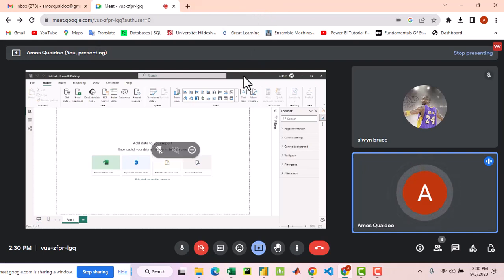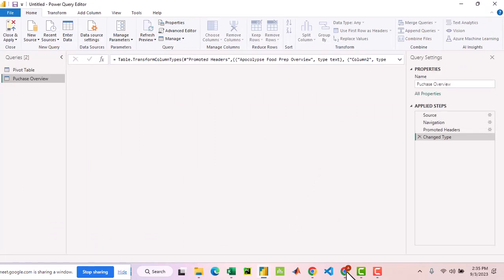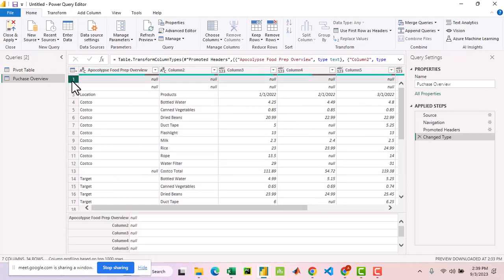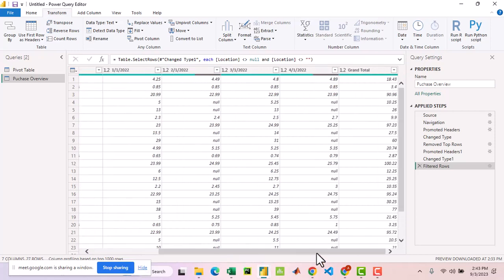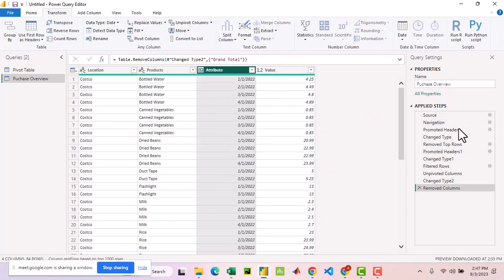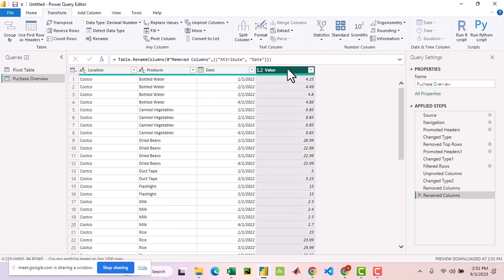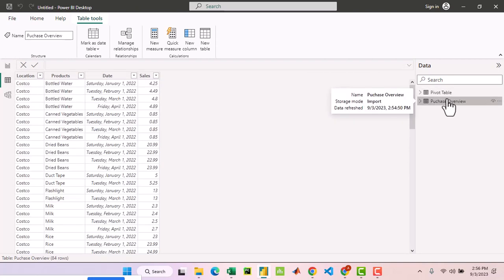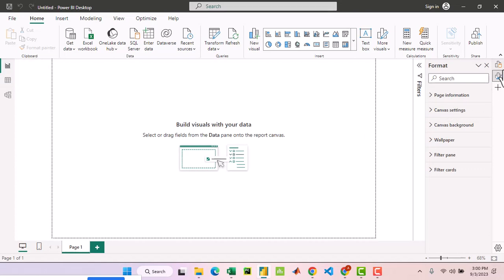Mastering Data Visualization with Power BI (workshop part 3)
Take your career to the next level join the Power BI workshop and unlock the secrets of data Visualization and analysis like never before